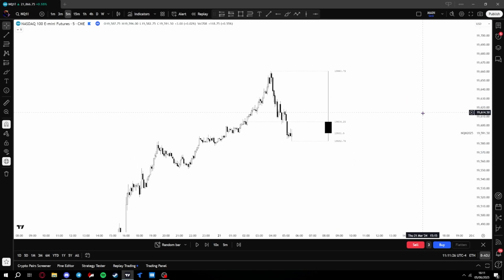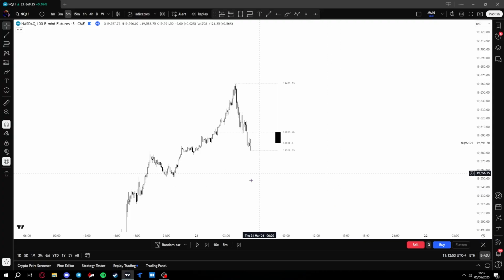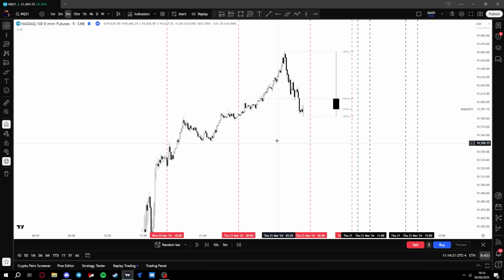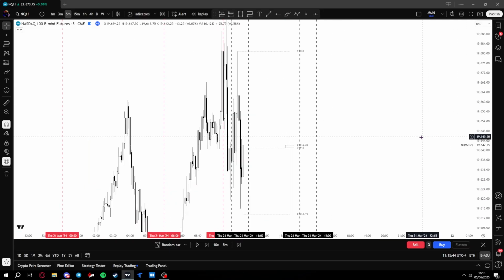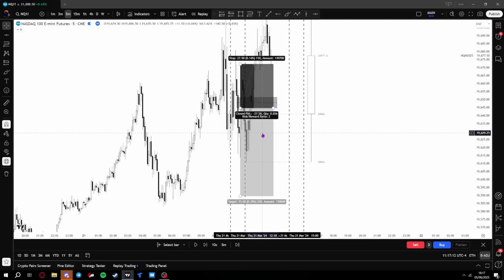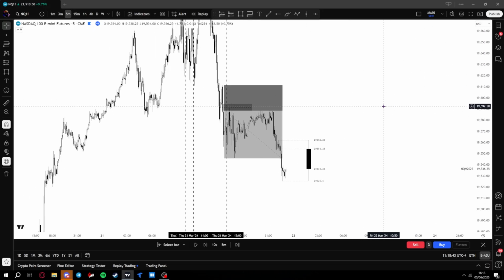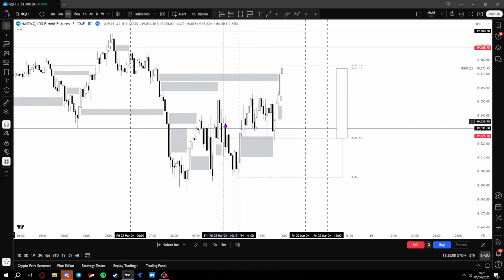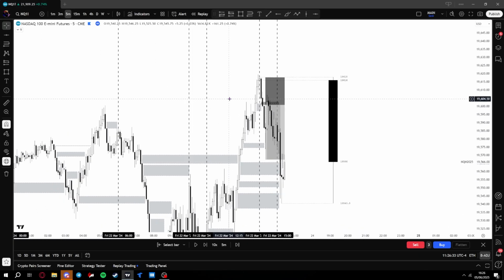Beginner trading strategy to be profitable (ICT Silver Bullet Model)